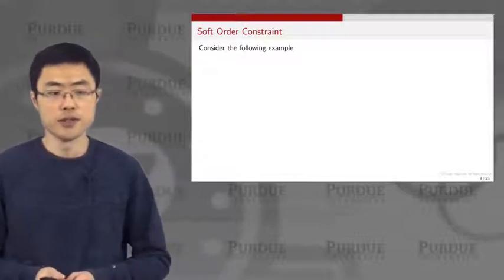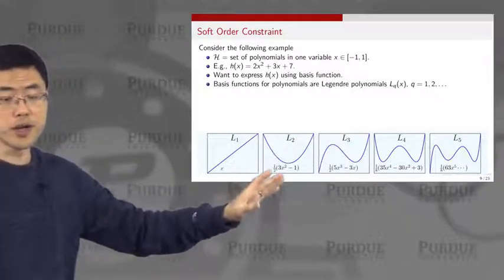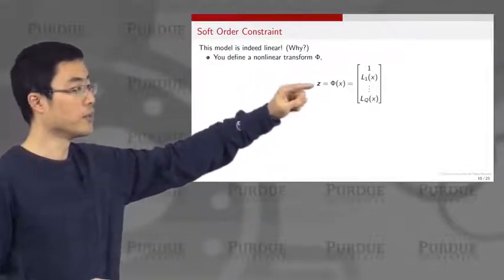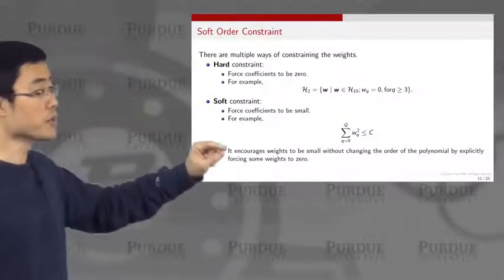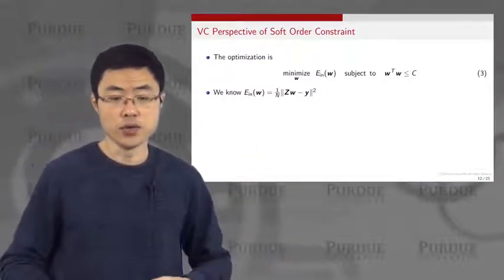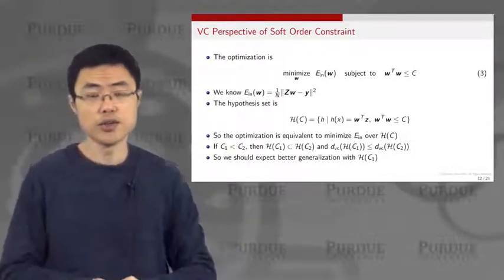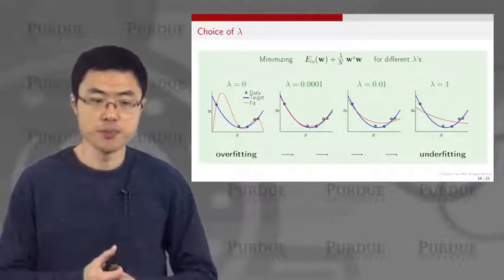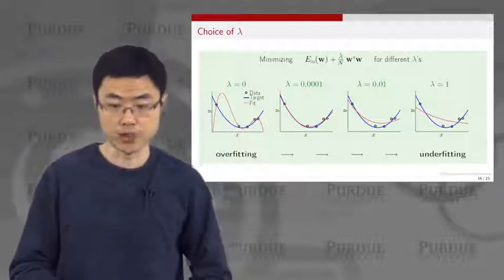ECE595ML Lecture 31-2 Regularization